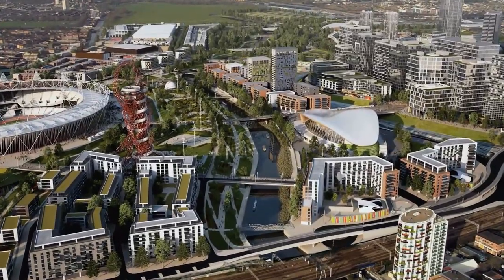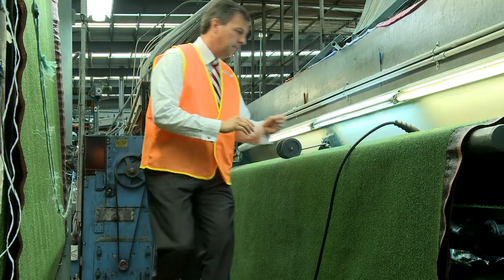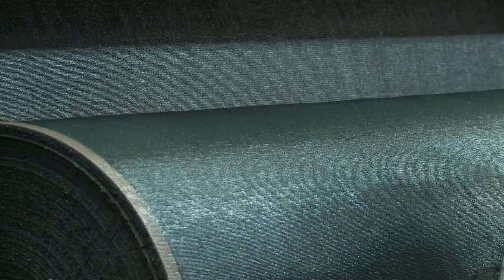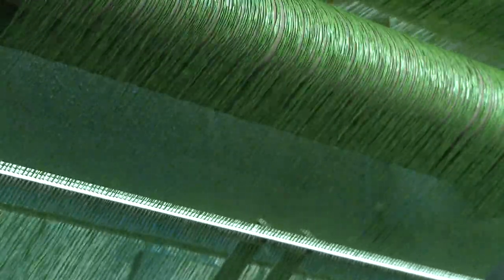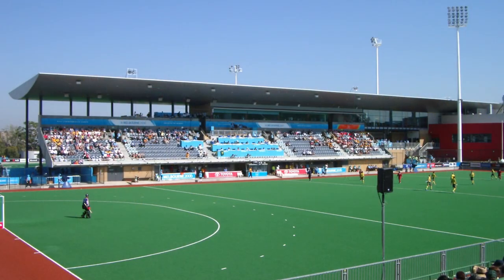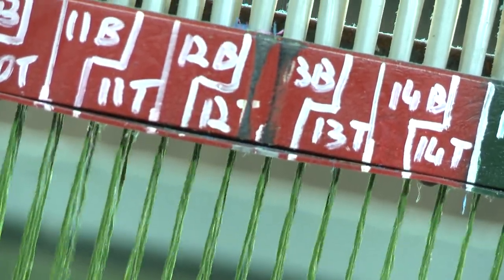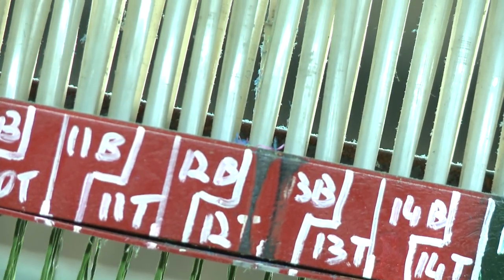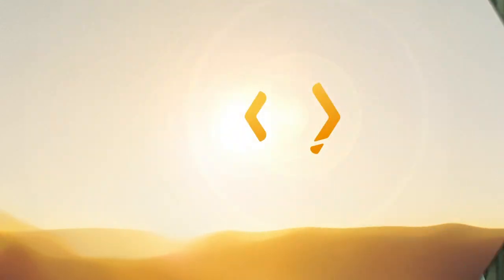Olympic Hockey - Elite sport surfaces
The man who brought a splash of colour to London's cityscape explains the pink and blue hockey field and the vision for it become an Olympic icon. Dr Martin Schlegel explains how he keeps his business at the cutting edge of synthetic turf technology.